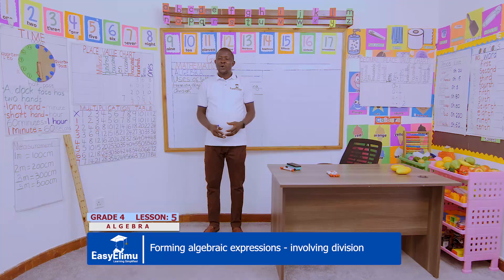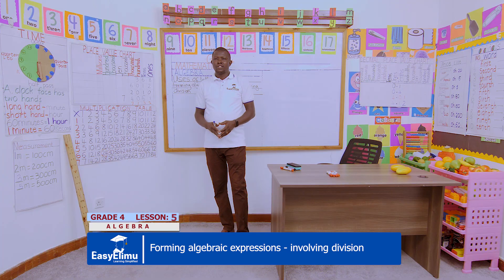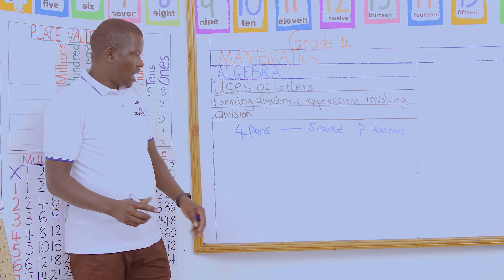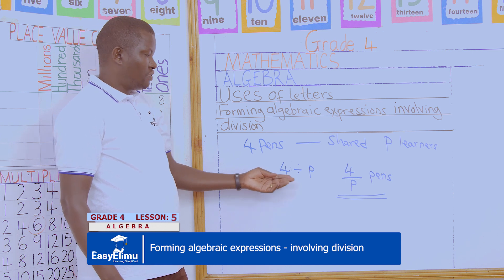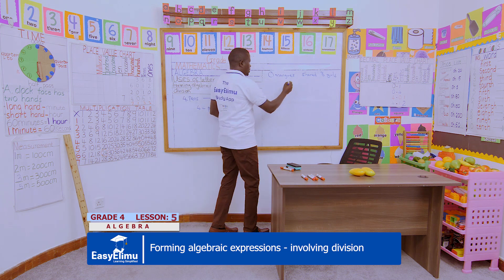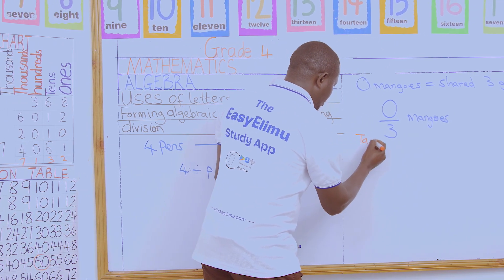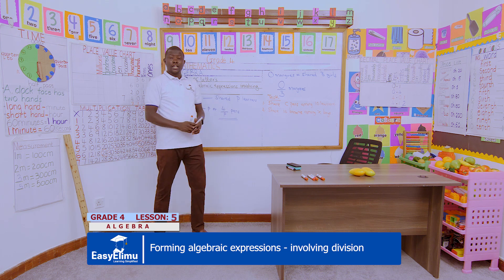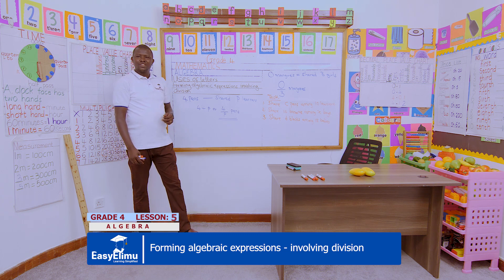Forming algebraic expressions involving division | CBC Grade 4 Math | EasyElimu